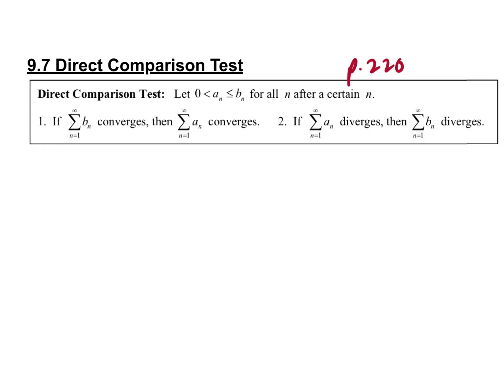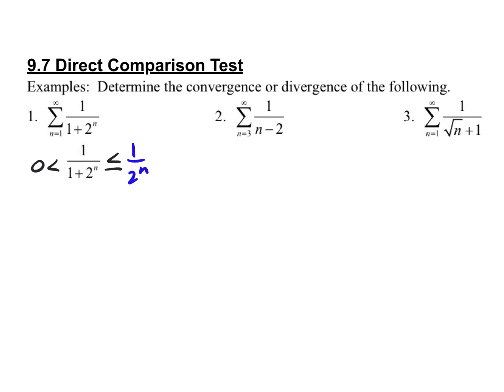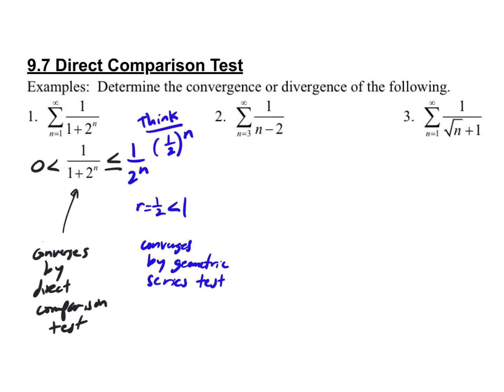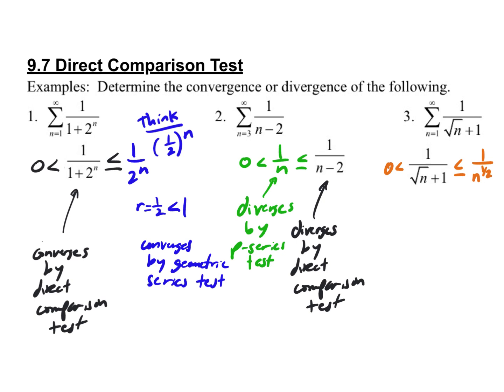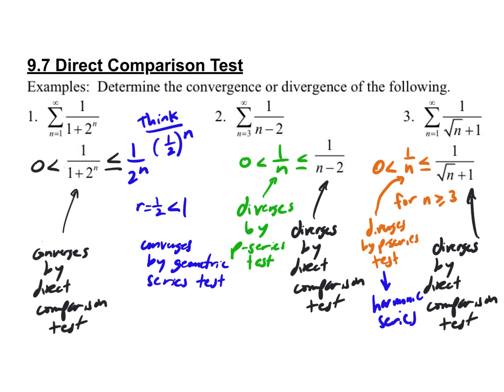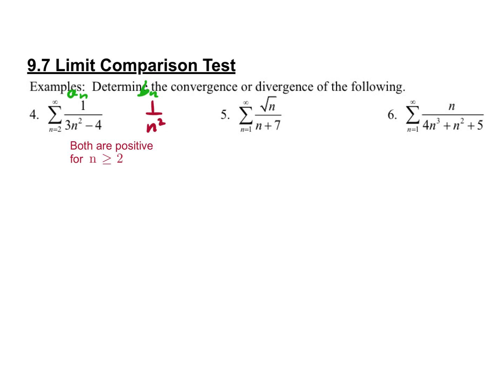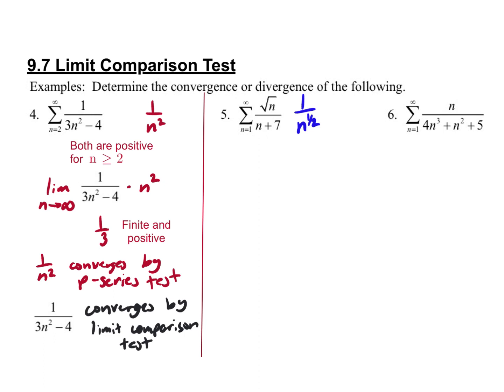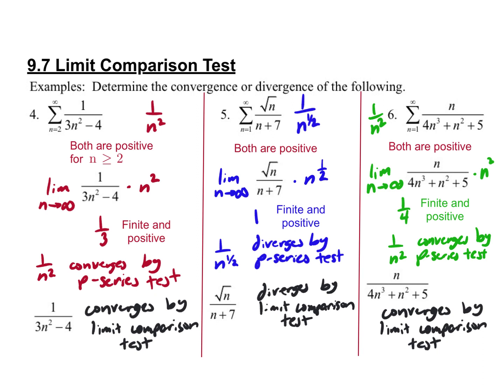9.7 Direct Comparison Test, Limit Comparison Test